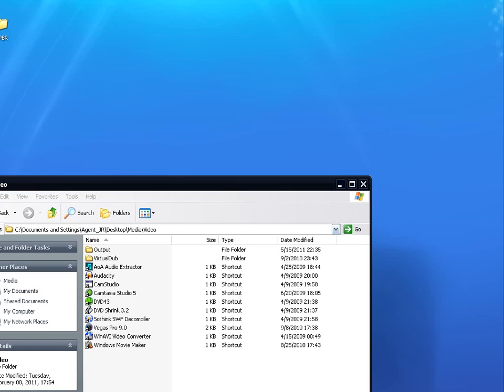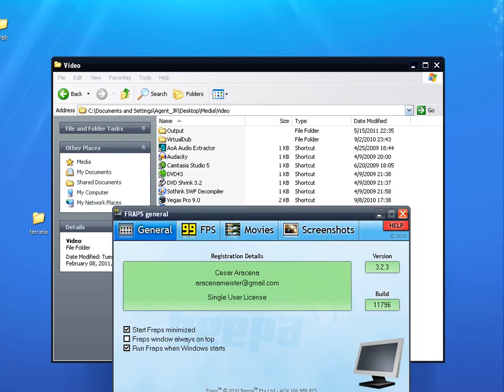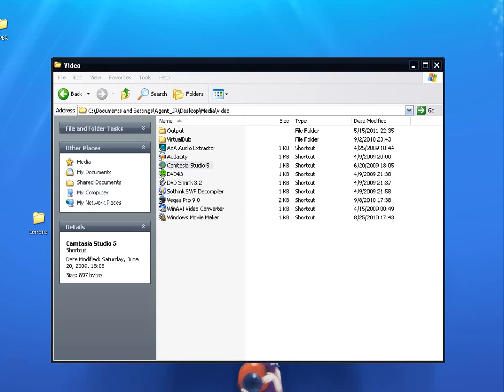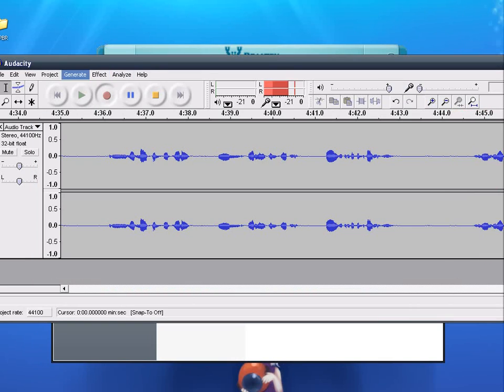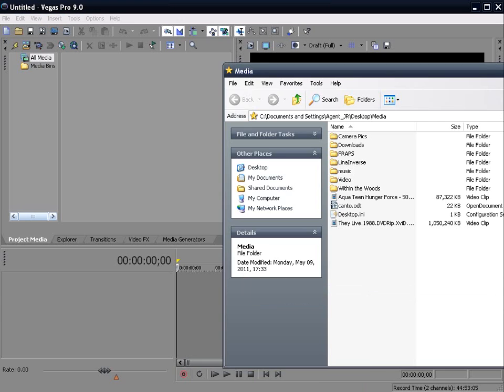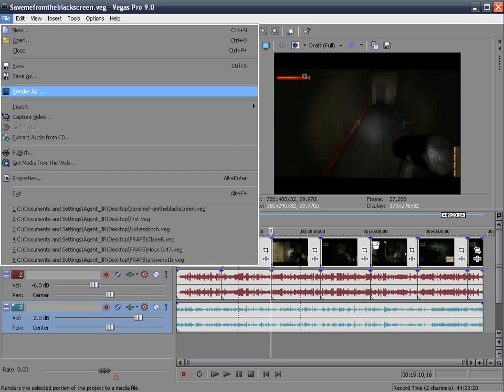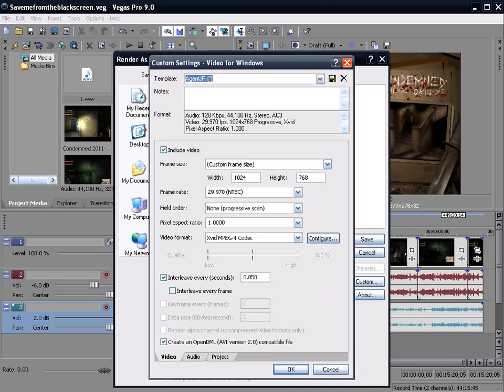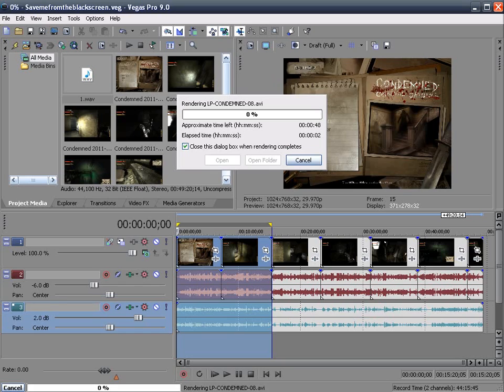666 special - How I make Let's Play videos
I gesture a lot with my mouse in this video, but I have it set to not be recorded so yeah!

Upon reflection progressive scan is the one I want, so that's all good (1080i vs 1080p, interlaced vs progressive, p is better).

Something that I forgot to mention is that I always (except on the first part of the RE2 speedrun, which is why I was unable to clean up the audio at all) export my voice recordings as .wav. The file size is large but it allows you to do post work on it if necessary and it doesn't need to be compressed until the end anyway.

I didn't quite finish what I was saying when I mentioned the black screen. What I have to do is restart vegas between episodes to keep the black screen at bay.